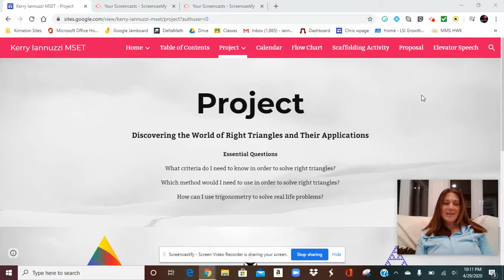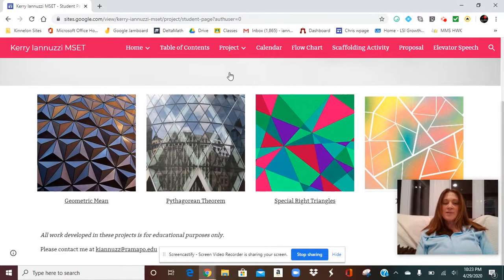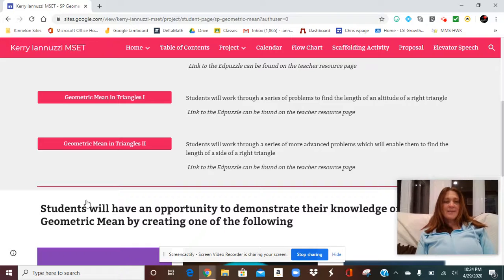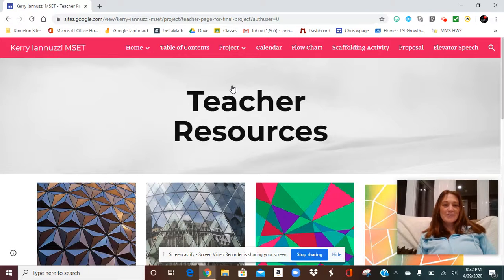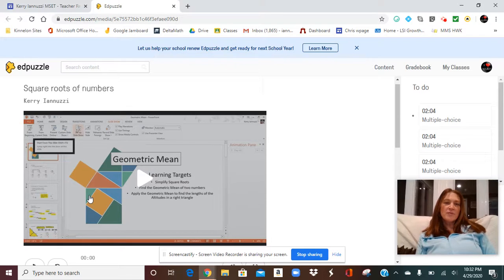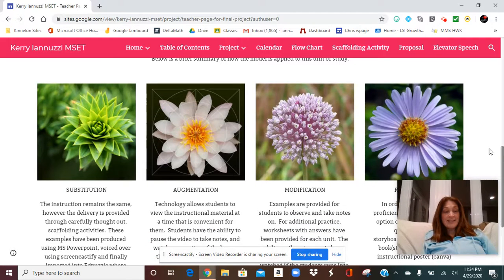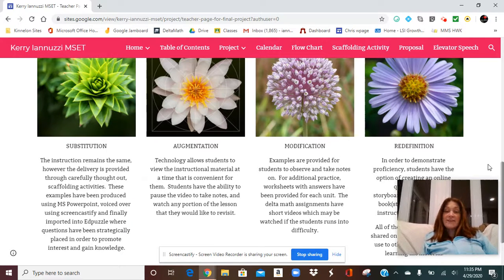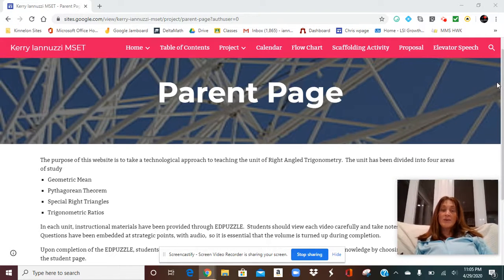Capstone Project: Kerry Iannuzzi